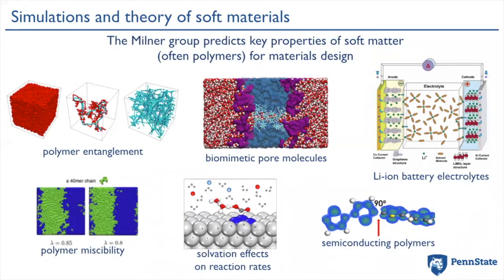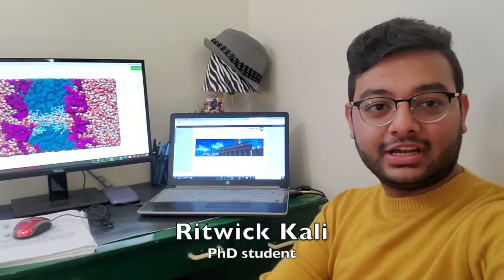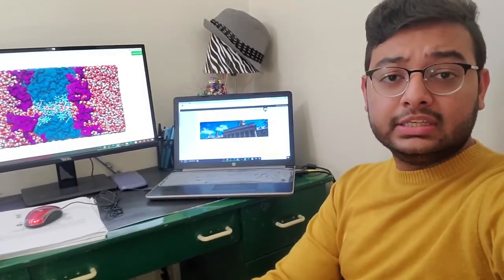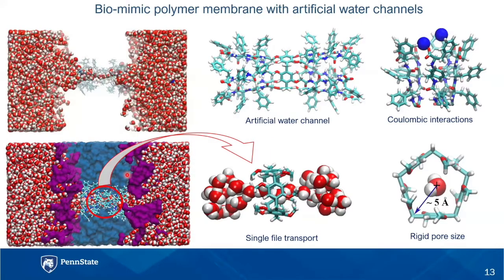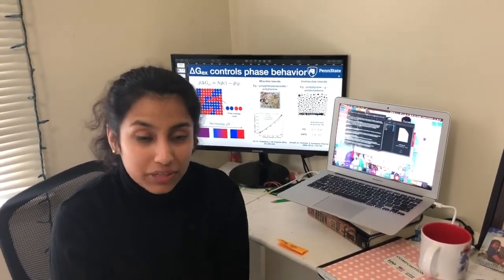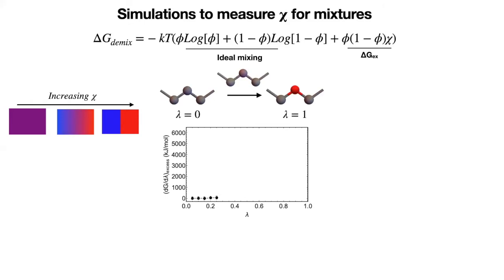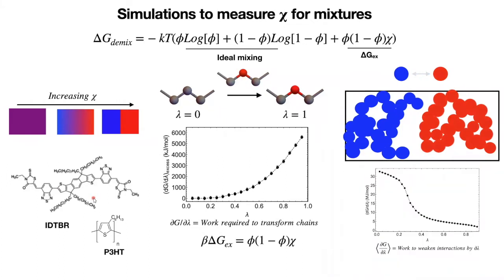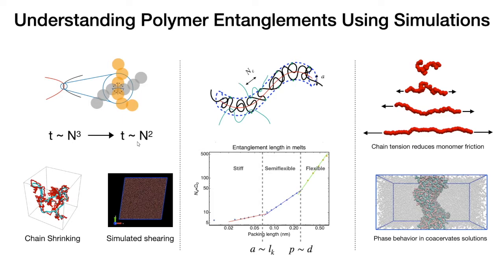Milner Group Introduction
Short introduction to the Milner Research Group, in the Department of Chemical Engineering at Penn State.